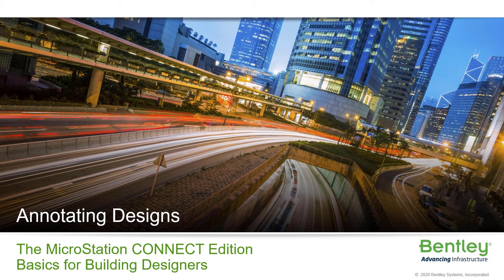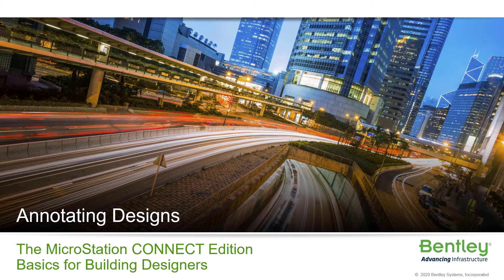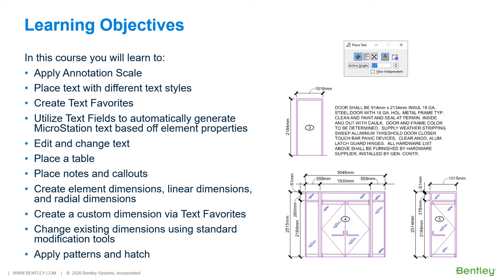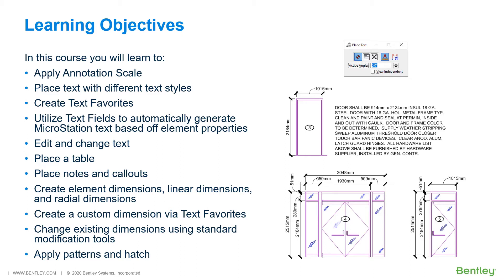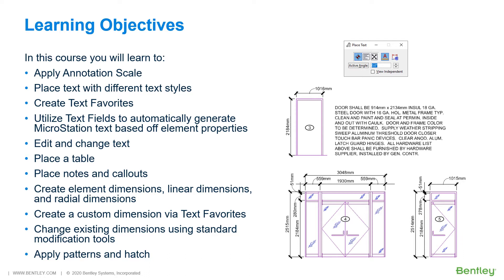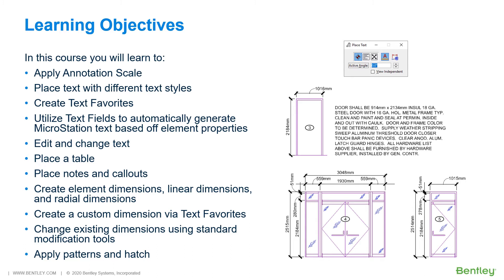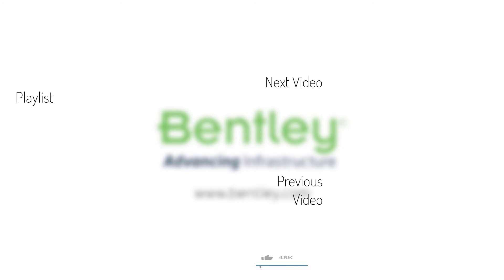Introduction to Annotating Designs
This video series contains exercises that use methods to embellish a set of architectural plans. You will use tried and true annotation tools found from previous generations of MicroStation that have remained through the latest generation, the MicroStation CONNECT Edition. With the MicroStation CONNECT Edition, it continues to build upon an already broad and extensive portfolio of annotation tools.